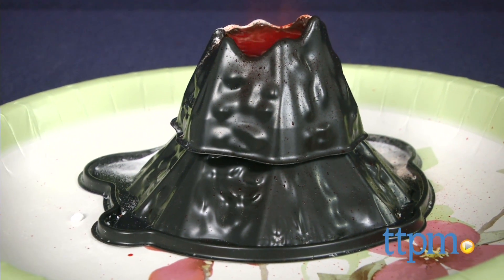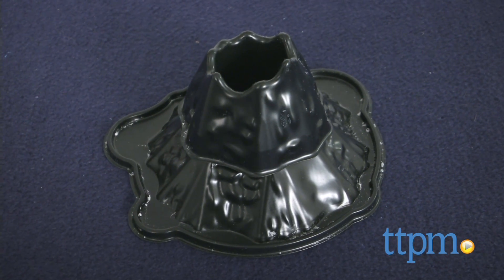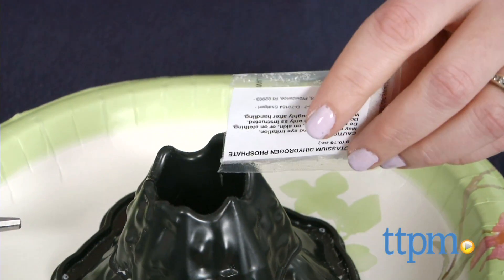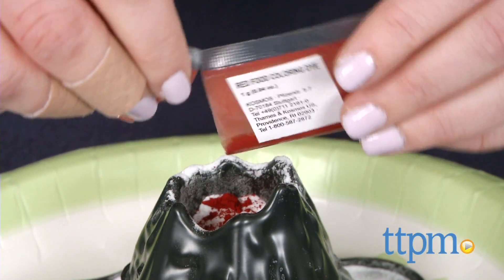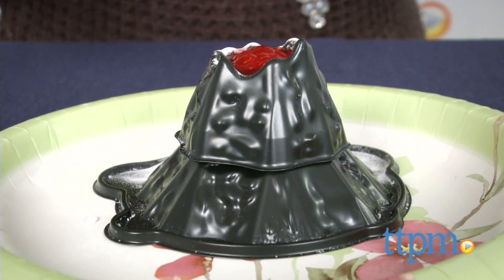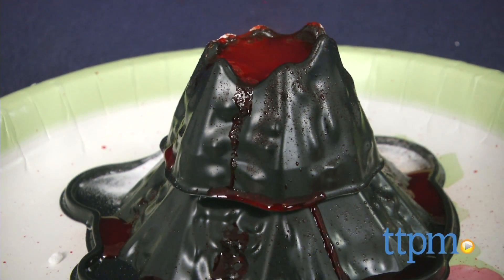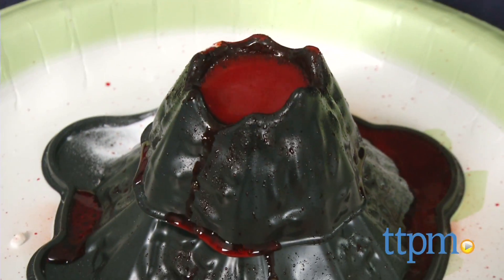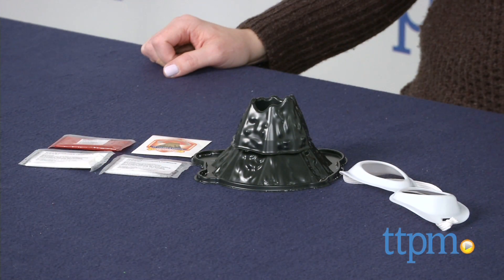Mini Volcano from Thames & Kosmos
With the Mini Volcano kit, kids can erupt a small model of a volcano with a non-toxic chemical reaction. For full review and shopping info

Product Info:
This science kit includes a volcano base, a volcano crater, goggles, a red food coloring packet, a potassium dihydrogen phosphate packet, and a sodium hydrogen carbonate packet. You will also need water, a spoon, vinegar, newspaper, a small stirring tool, and baking soda. To erupt the volcano, mix the two chemical powders with half of the food coloring powder inside the volcano model, add water, and stir. You can repeat the eruption with white vinegar, baking soda, and the other half of the food coloring powder.